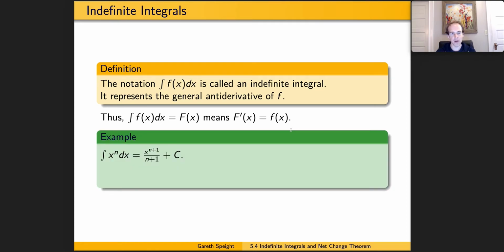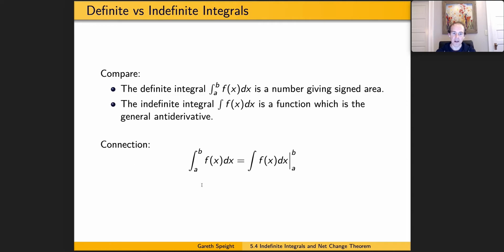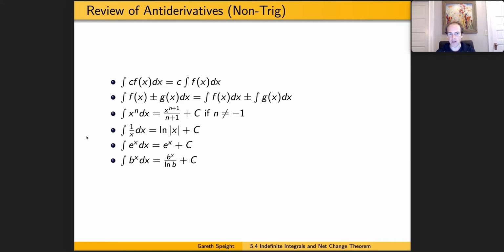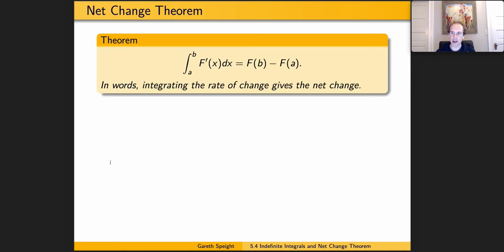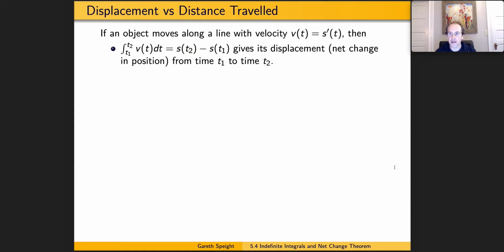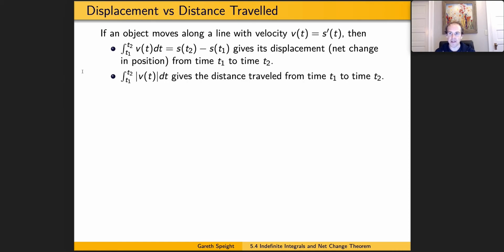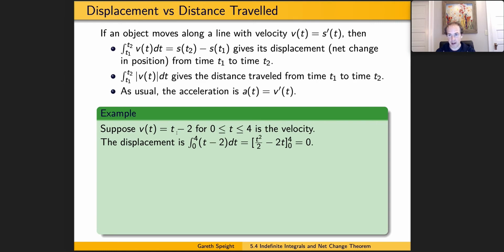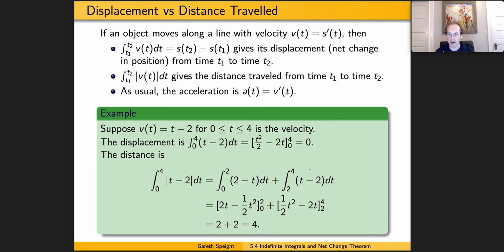5.4 Indefinite Integrals and Net Change Theorem